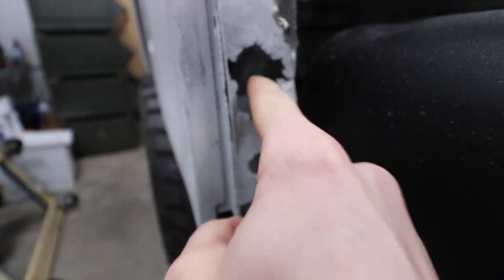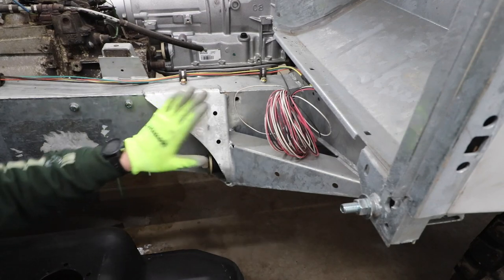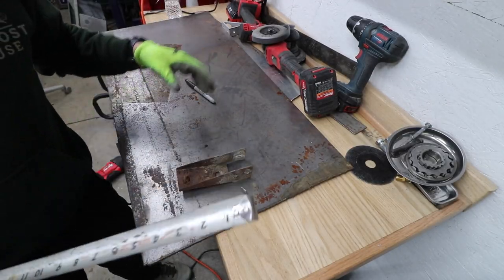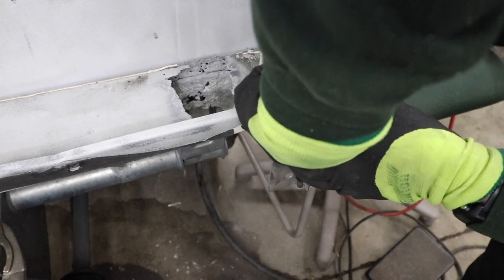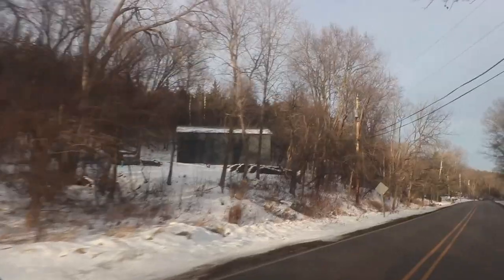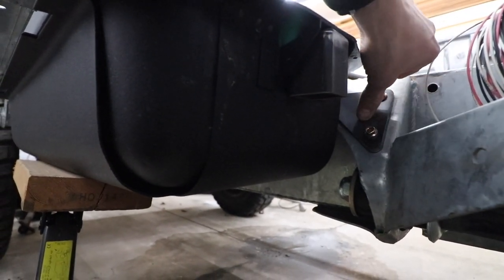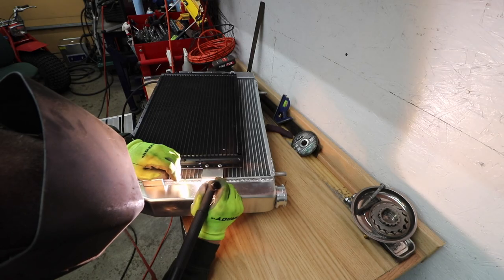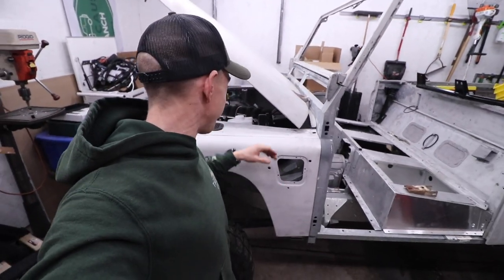Corrosion Repair on the LS3 Defender - Can We Fix it?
Today we start getting the LS3 Defender into shape. A little rust and corrosion repair. A little cooling system work. A little fuel system work. Mixed bag of tricks today but we are really starting to get back into the swing of things on the swapped Defender 90 and excited to keep making progress again.